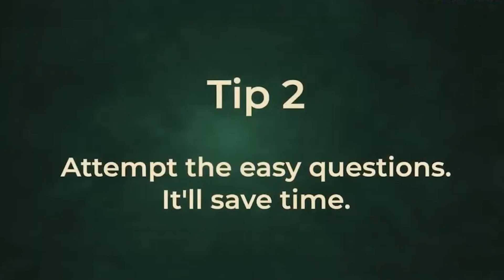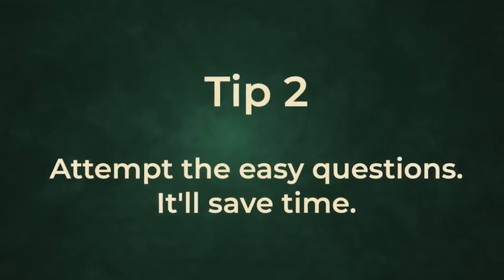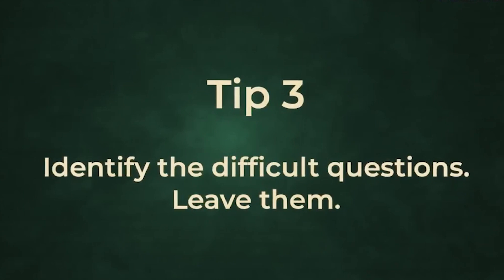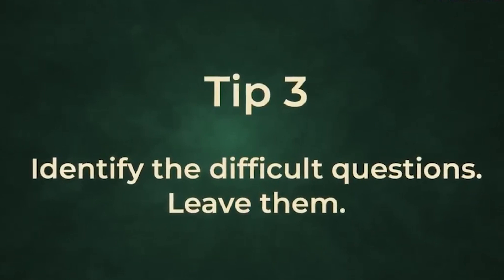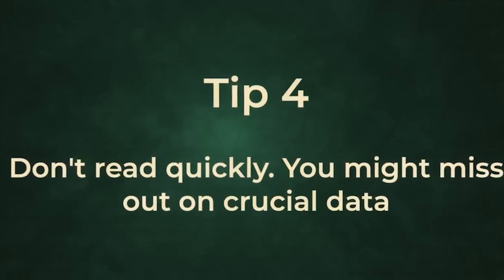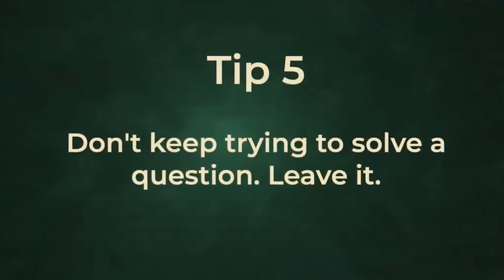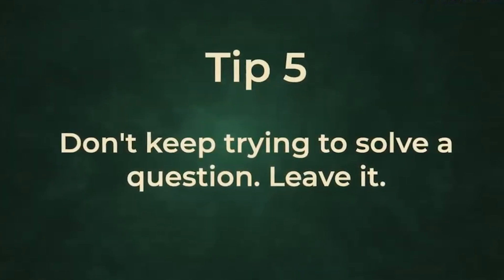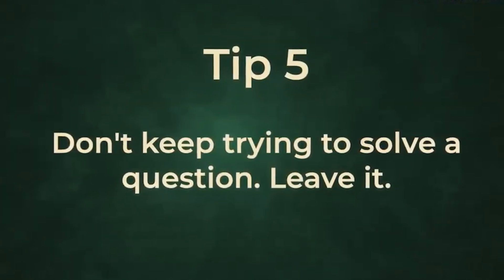Score High on Quantitative Aptitude with These Proven 5 Tips | GP Ka Funda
Looking to score high on your quantitative aptitude exam? Look no further than this video from GP Ka Funda. In this video, you'll learn some proven last minute tips that can help you improve your score and ace your test.

From tackling difficult math problems to managing your time effectively, this video covers a wide range of strategies that are sure to help you succeed.

Whether you're a student preparing for an entrance exam or a working professional looking to sharpen your skills, these tips are perfect for anyone looking to improve their quantitative aptitude abilities.